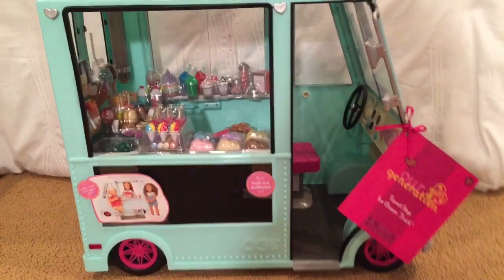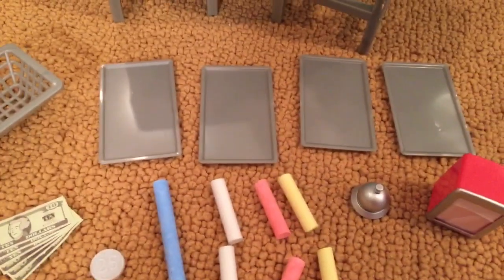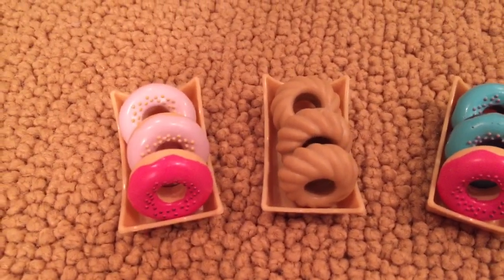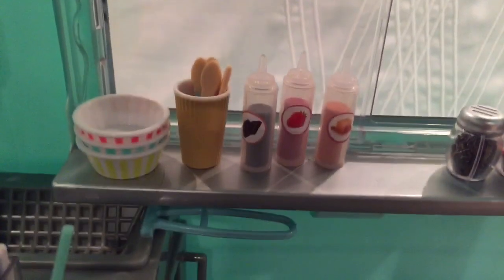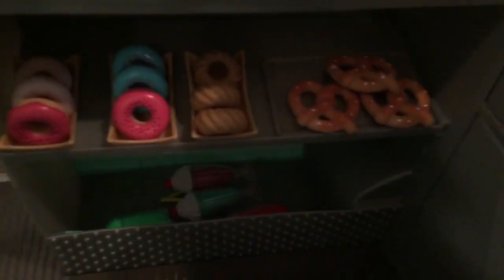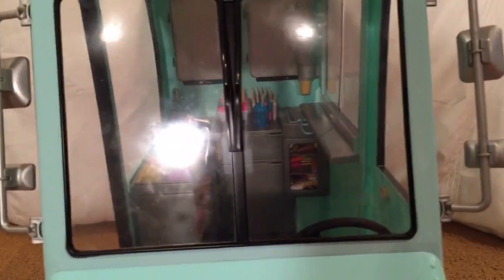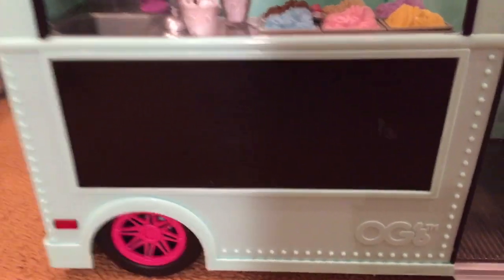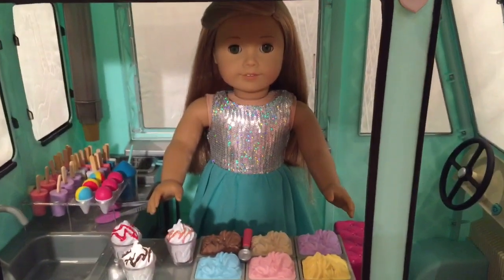Our Generation Ice Cream Truck | Review And Unboxing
Sorry for not posting in a while, I have been really busy. I recently got the Og ice cream truck and thought I should make a video opening it. I hope you like the video, enjoy!!!